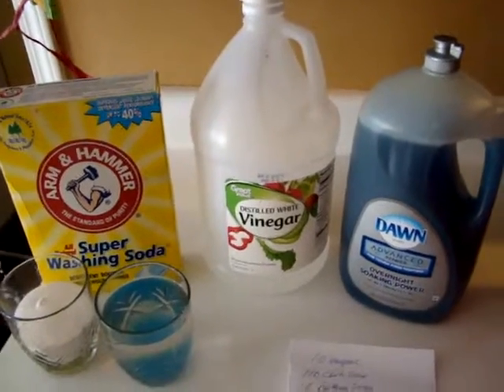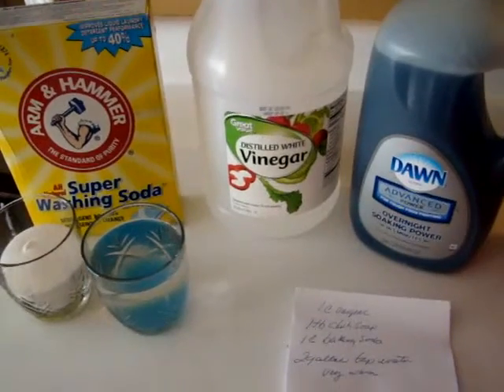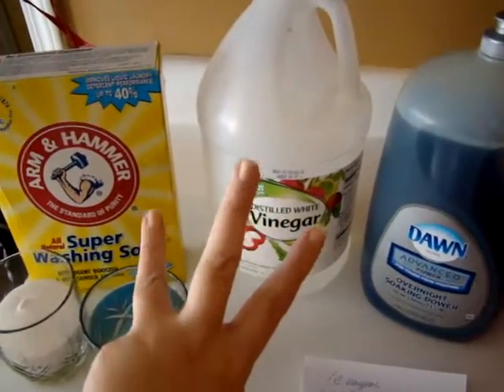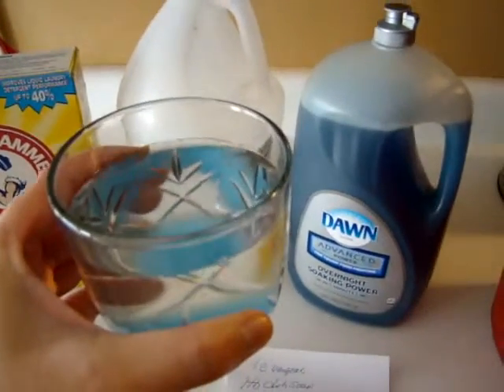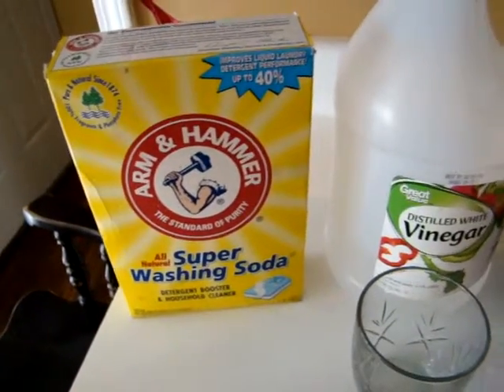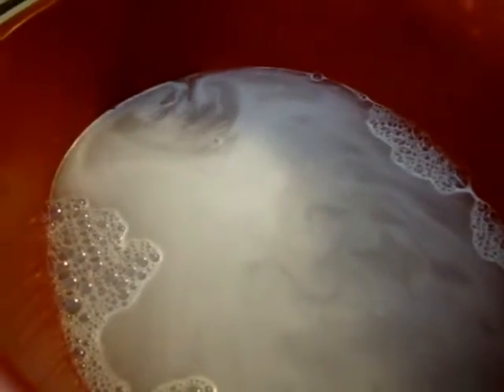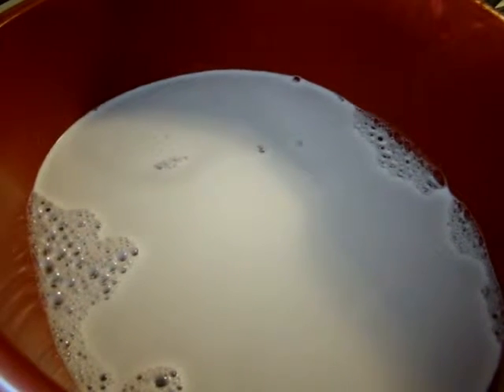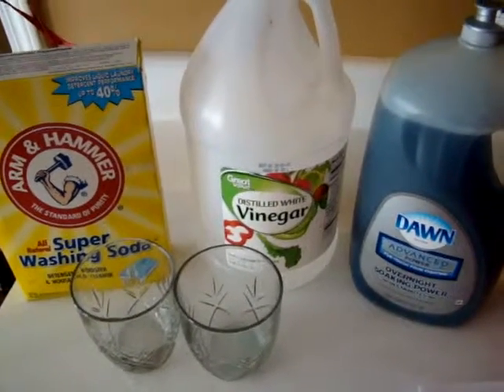Happy Vlog-Tober! (My Floor Cleaner) Oct 9th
Floor Cleaner
1 cup baking soda
1 tablespoon Dawn dish soap
1 cup of vinegar
2 gallons of hot water
& a mop!!